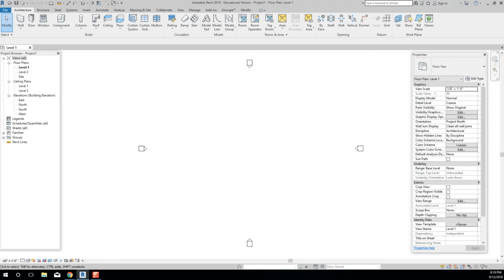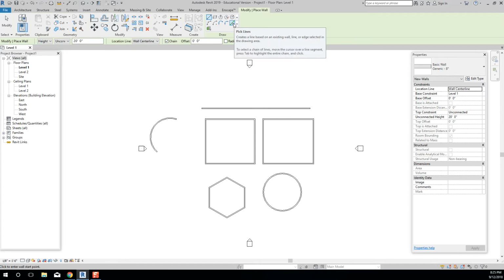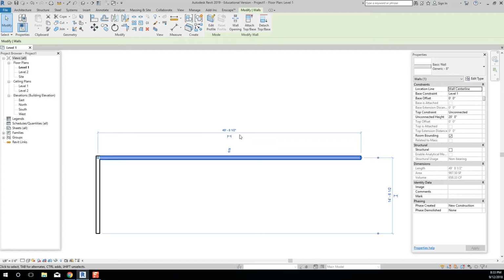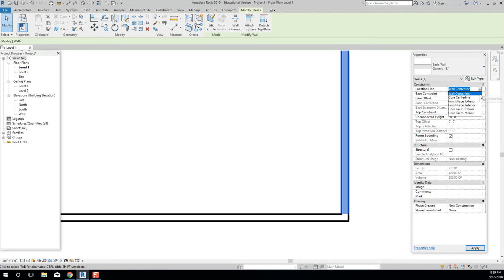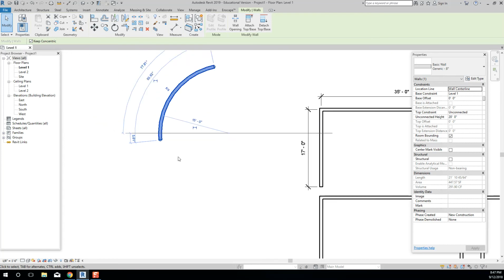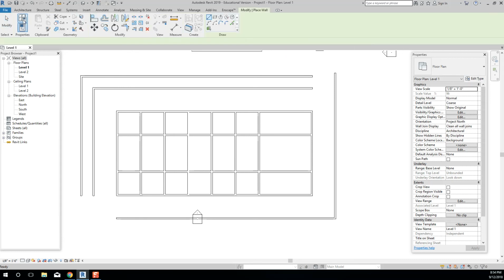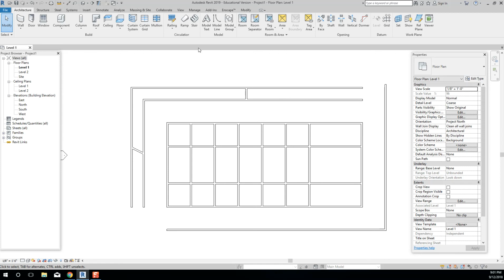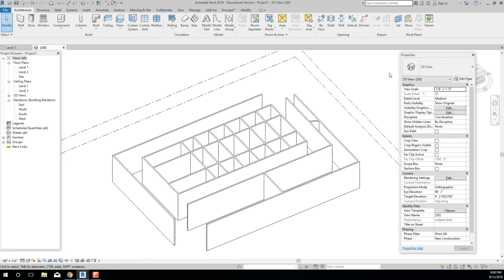12 Sept drawing commands